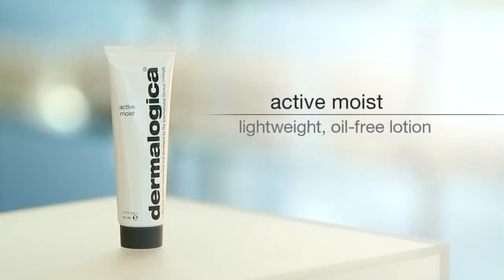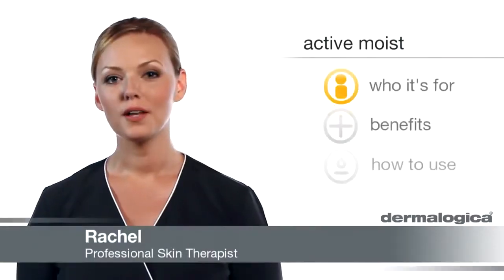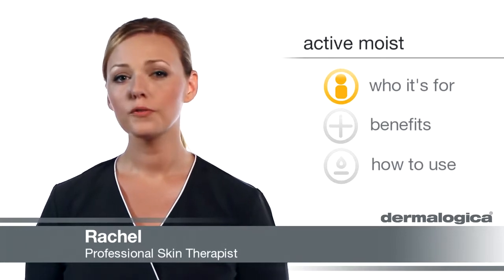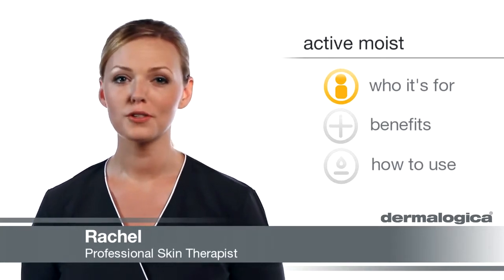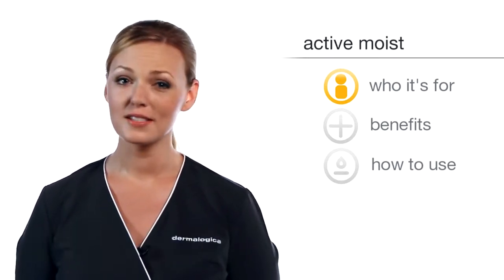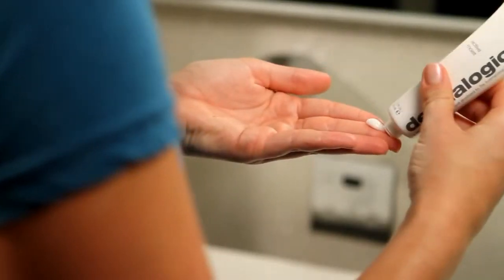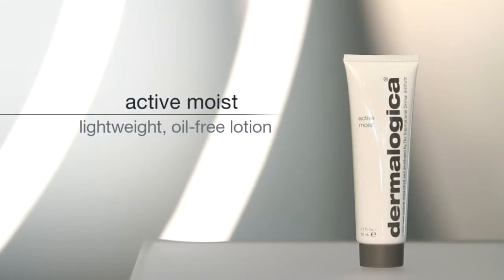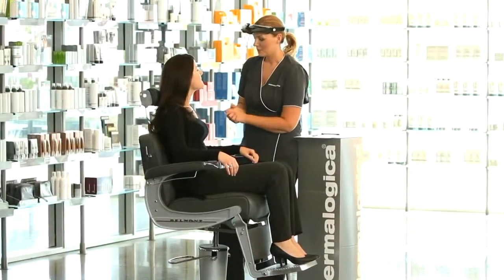active moist | Dermalogica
Dermalogica - active moist a light, oil-free lotion

Oil-free, lightweight moisturizer to hydrate combination skin. Sheer, easy-to- apply formula contains Silk Amino Acids and a unique combination of plant extracts that help improve skin texture and combat surface dehydration.